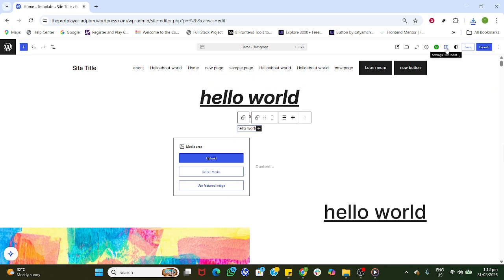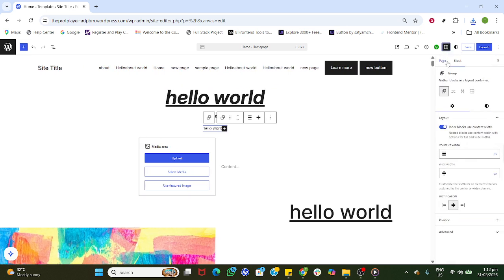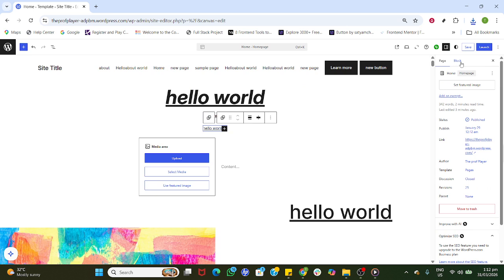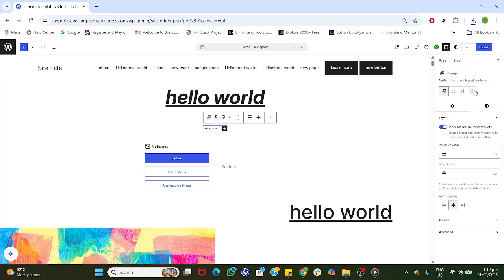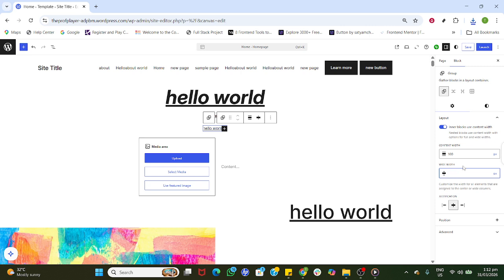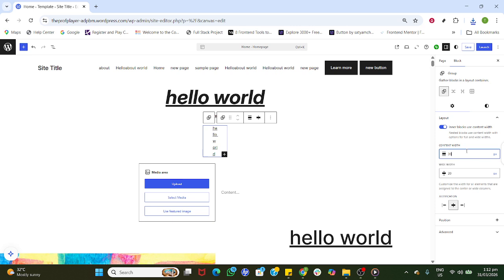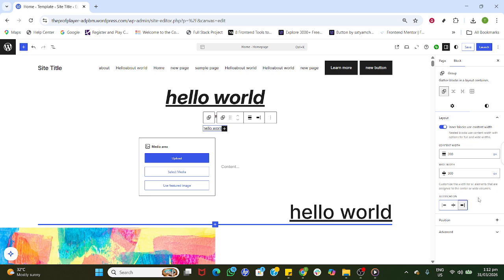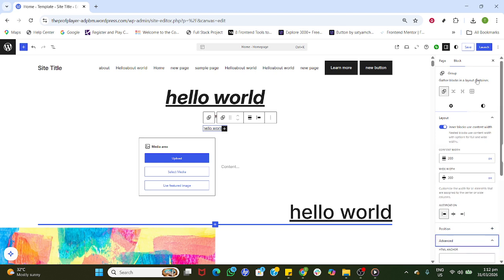How To Indent The Text On My Wordpress Website (Full Guide 2026)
In this video, we discuss how to indent text on your WordPress website using the Site Editor. You'll learn to adjust padding and margin in the Group block to create consistent indentation across devices. This tutorial covers using the visual editor, layout settings, and saving changes to make your text perfectly aligned.

00:00 Introduction to Indenting Text
00:13 Navigating the Site Editor
00:33 Selecting the Group Block
00:48 Block Tab in Settings Panel
01:09 Adjusting Padding and Margin
01:26 Setting Left Indent Value
01:46 Checking Position Settings
02:13 Saving and Launching Changes
02:28 How to Adjust Indent Later